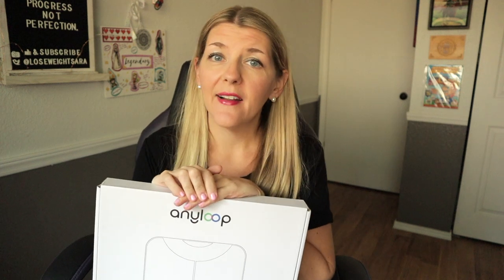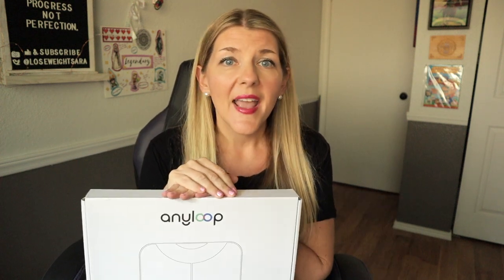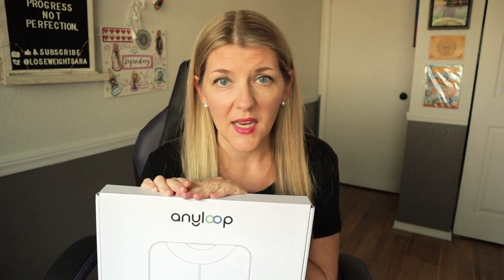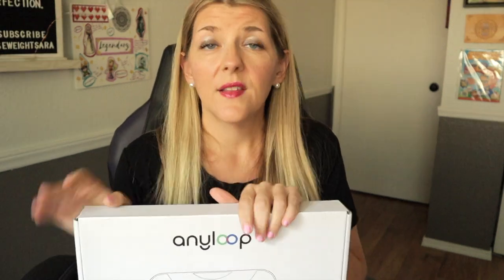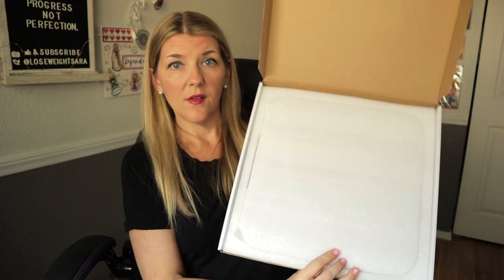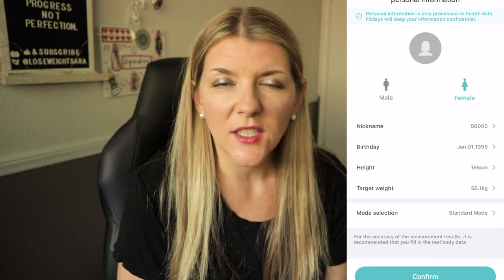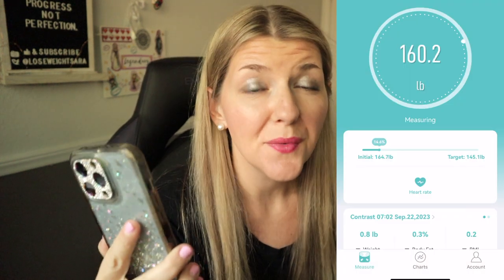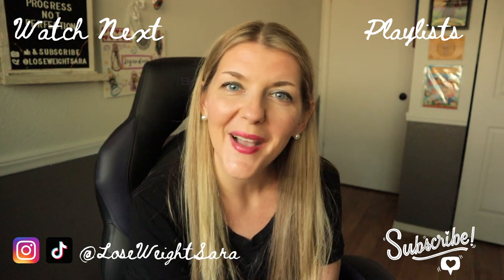Anyloop Smart Scale Review | Body Fat Scale | Weight Loss Journey tools for success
The AnyLoop Smart Body Fat Scale is a cutting-edge health and fitness device designed to provide users with comprehensive insights into their body composition and overall well-being. This advanced scale offers a range of impressive features that make it a valuable tool for anyone seeking to monitor and improve their health.

First and foremost, the AnyLoop Smart Body Fat Scale accurately measures various essential metrics, including body weight, body fat percentage, muscle mass, bone mass, and water weight. It employs advanced bioelectrical impedance analysis (BIA) technology to provide precise readings, helping users track their progress and make informed decisions about their fitness and nutrition routines.

One standout feature of this scale is its compatibility with smartphones and other smart devices. It can connect via Bluetooth to a dedicated app, allowing users to sync and store their data, track their trends over time, and set personalized health goals. The app also provides easy-to-understand visual representations of the data, making it accessible to users of all fitness levels. Additionally, the AnyLoop Smart Body Fat Scale supports multiple user profiles, making it suitable for families or households with multiple users.

Finally, the scale is designed with a sleek and modern aesthetic, featuring a large, easy-to-read LED display. Its durable construction ensures longevity, and it comes equipped with a rechargeable battery for convenience. Overall, the AnyLoop Smart Body Fat Scale combines accuracy, connectivity, and user-friendliness to help individuals take control of their health and fitness journeys.

I hope you will support me throughout my bariatric surgery journey!

I had gastric sleeve (VSG) surgery on 8/19/2022.
Heaviest Weight: 297lbs (21.2 Stone)
Starting Journey Weight (April 2020): 274.4lbs (19.6 stone)
Last weigh in before VSG: 242.6lbs (17.3 stone)

Need HELP with GROWING on YOUTUBE? Try TubeBuddy (It’s FREE)

STUFF THAT WILL HELP YOU LOSE WEIGHT!
Whether you had weight loss surgery or not, these are some extremely helpful weight loss tools to assist you on your journey!

Motivational water bottle
Body Measuring Tape
Food Scale
Quality Measuring Spoons/Cups
High Quality Smart Scale
Save money on groceries! Sign up at ibotta.com and use my friend code “hjgdsyk” or use my friend link on mobile:

Ok, maybe you don’t “need” these things but they definitely help a lot! I know they’ve helped me on my journey. Plus, when you purchase something from one of my links, I may earn a small commission (at no cost to you) that helps support my channel, helps me put out new and exciting content for you to enjoy, and earns you my unwavering appreciation and gratitude FOREVER!  So thank you! :)